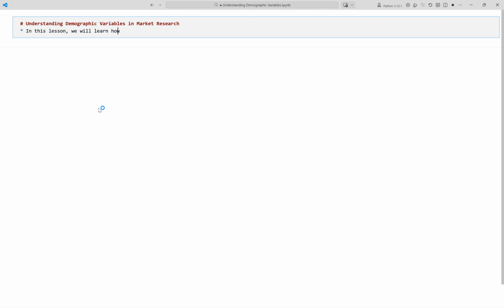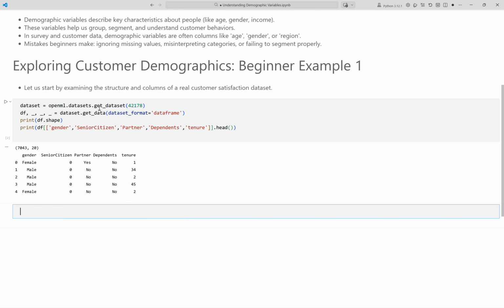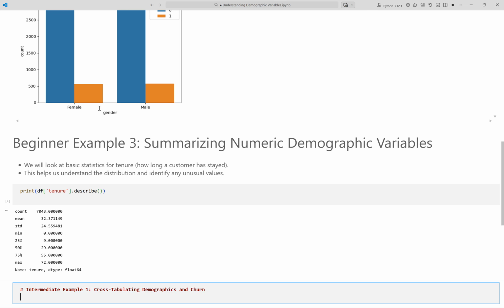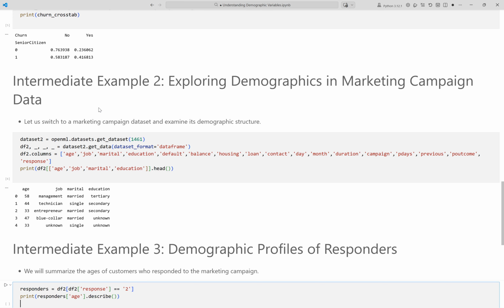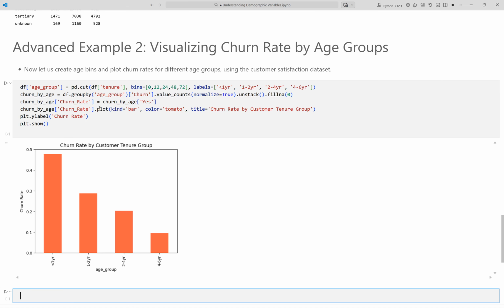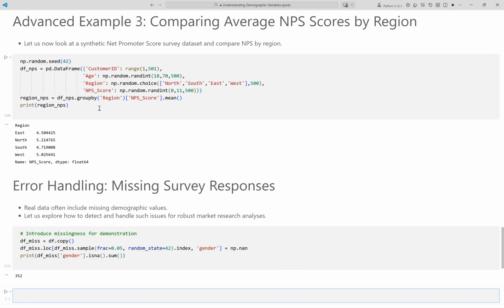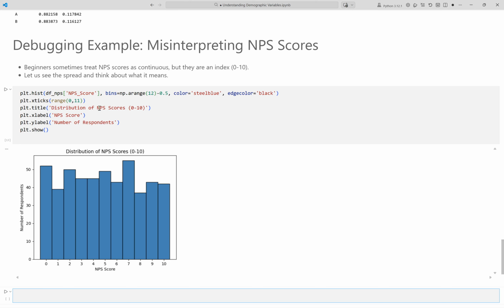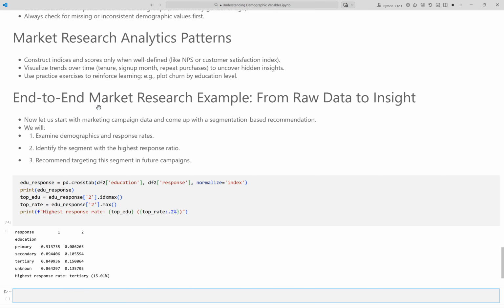Understanding Demographic Variables in Market Research Analytics with Python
Learn how to analyze demographic variables in market research using real-world data sets. This tutorial covers summarizing, visualizing, and drawing actionable insights from customer surveys and demographic data with Python. You will explore key concepts such as segmentation, crosstabulation, and error handling to improve the quality and impact of your market research analysis.

The lesson includes practical examples using customer satisfaction and marketing campaign data. You will learn to identify important demographic features, visualize group distributions, handle missing values, and avoid common mistakes in data grouping and interpretation. By the end, you will be able to segment your data for targeted insights and make data-driven recommendations for future marketing strategies.

00:00 Introduction to demographic variables
00:30 Importance of demographics in market research
01:05 Key demographic features in customer data
01:40 Visualizing gender and senior status
02:40 Summarizing numeric demographic variables
03:40 Crosstabulating demographics and churn
04:44 Exploring marketing campaign demographics
05:54 Demographic profiles of campaign responders
06:51 Segmenting by multiple demographic factors
07:52 Visualizing churn rate by tenure groups
08:52 Comparing NPS scores by region
09:55 Handling missing demographic values
10:20 Debugging incorrect grouping
11:30 Interpreting NPS scores correctly
12:53 Market research best practices
13:18 Analytics patterns and indices
13:46 From raw data to actionable insight
15:15 Final recommendations and next steps